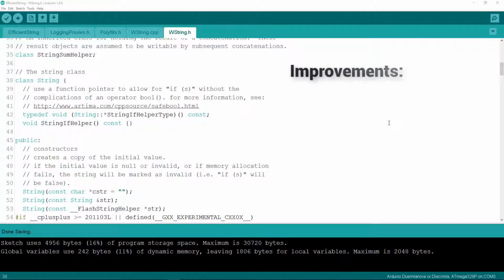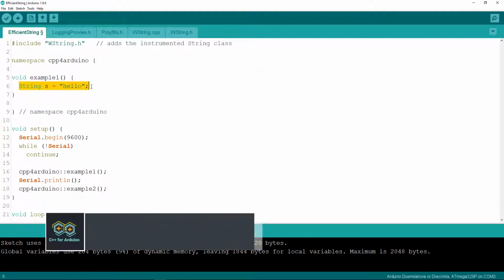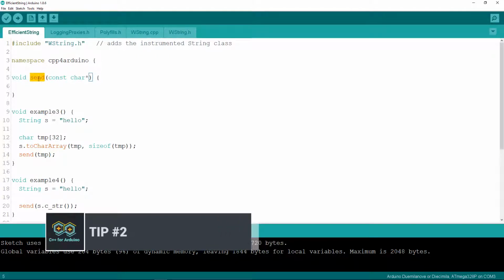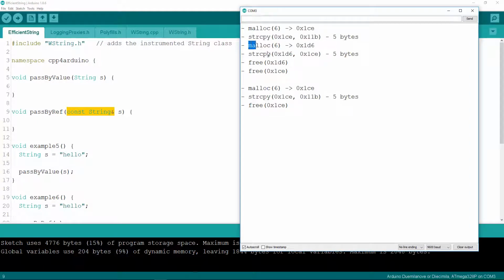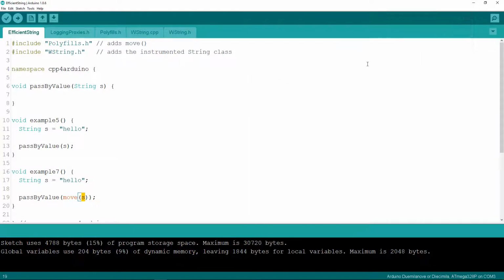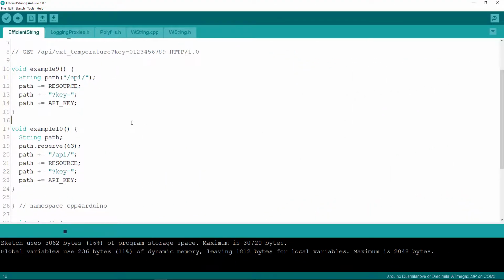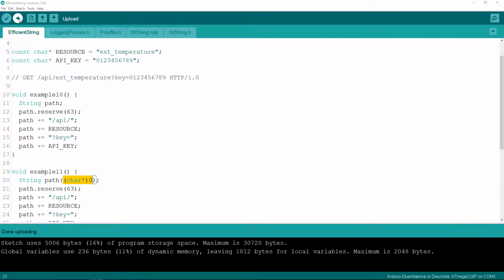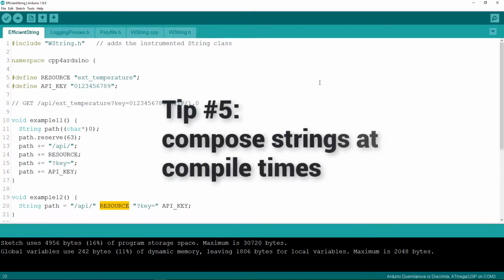8 tips to use the String class efficiently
In many Arduino programs, the String class is a major cause of inefficiency.

No, this video is not another rant about the String class; on the contrary, we'll see how we can improve our programs while keeping the String class.